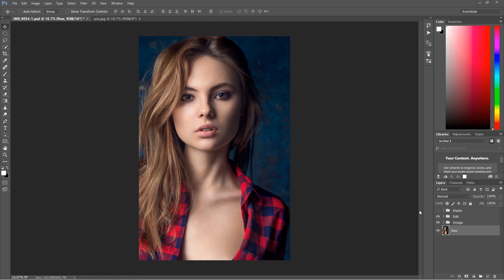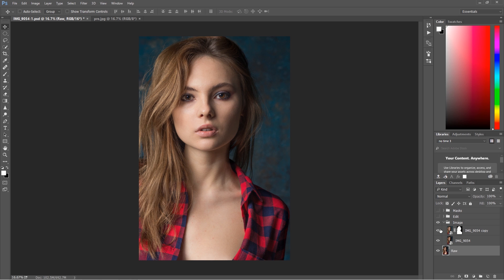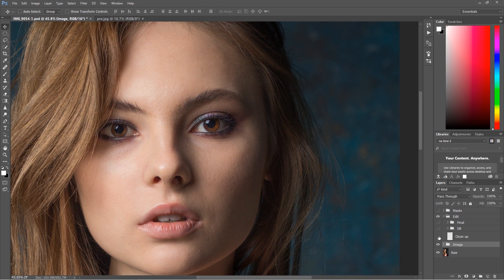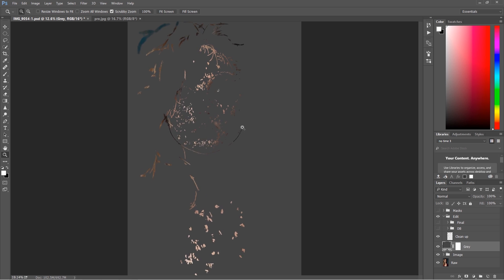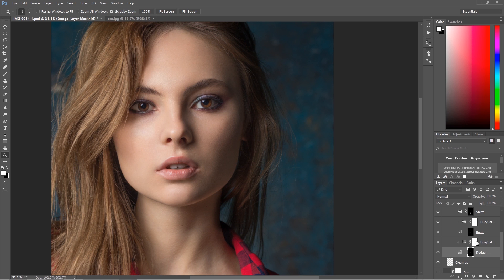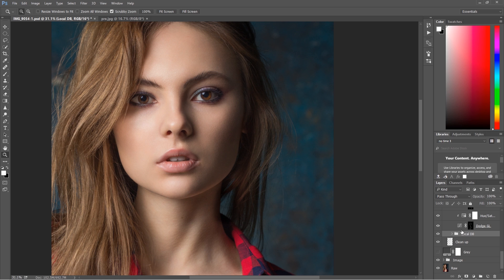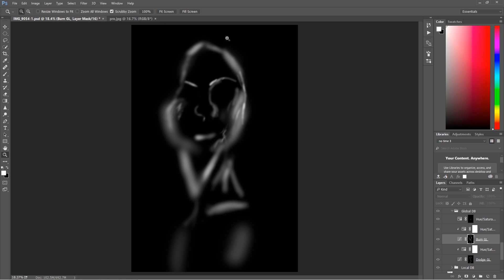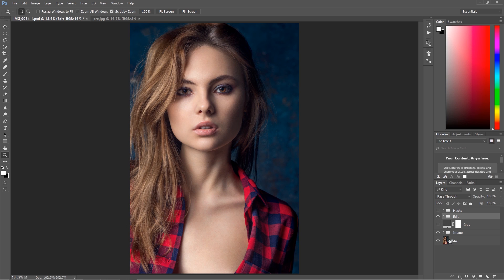Professional Retouching Walkthrough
In this video I am talking about my recent retouching work. I will explain You how I do my raw conversion to get as much informations as I need. And also I am going to explain You how my retouching workflow looks like with including deep view on the Dodge & Burn Subject.